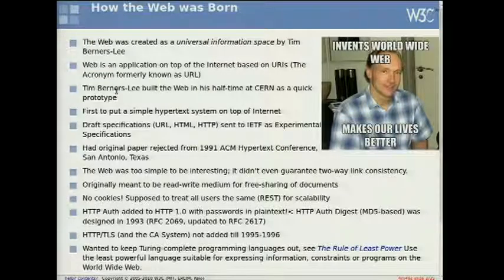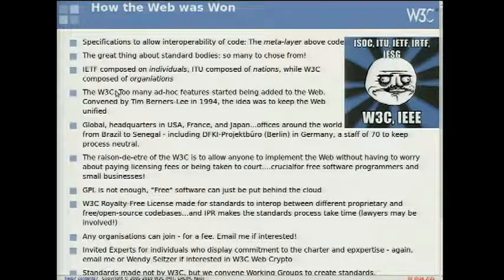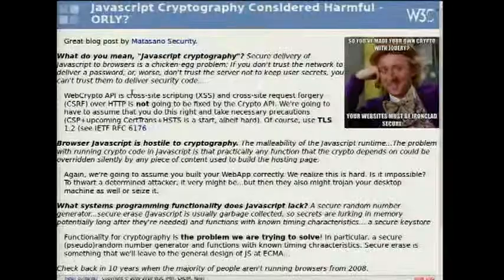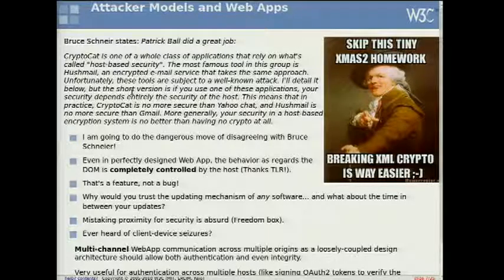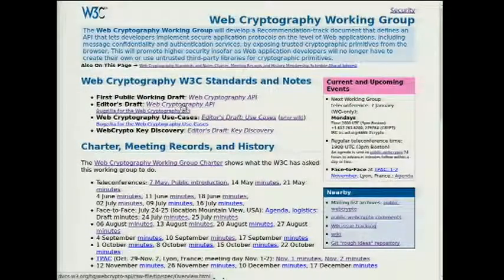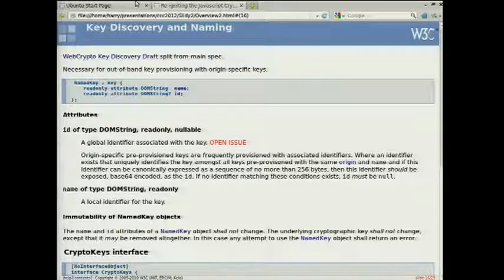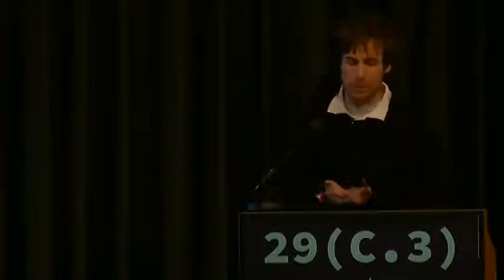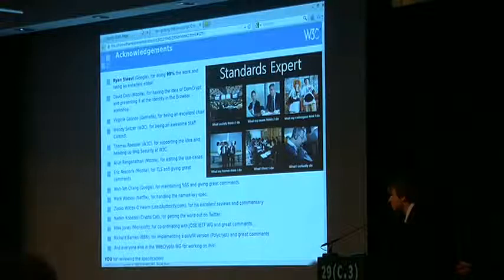29C3 Re igniting the Crypto Wars on the Web EN)